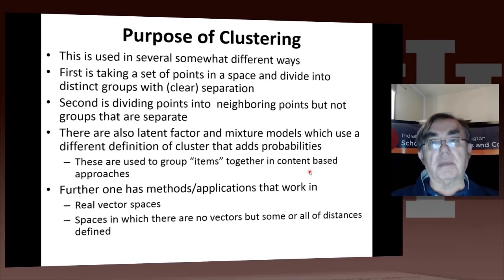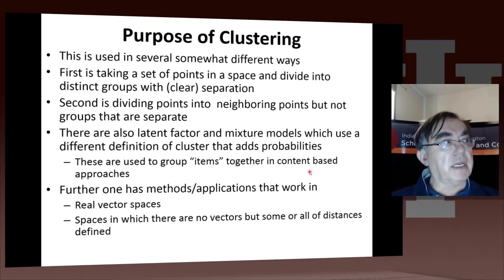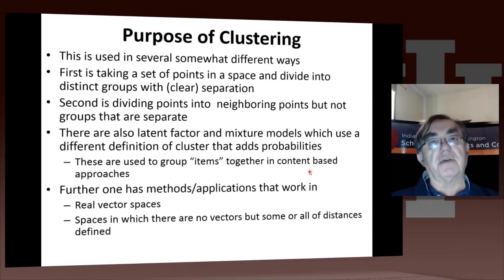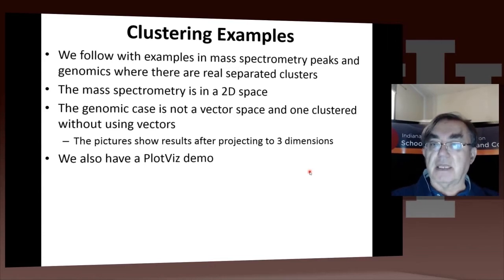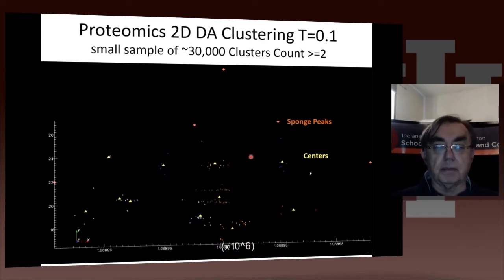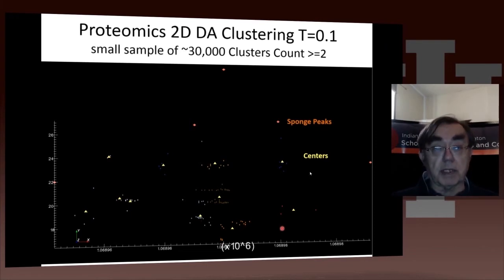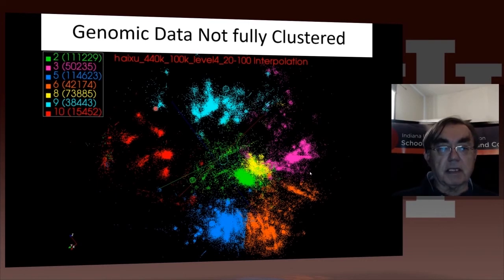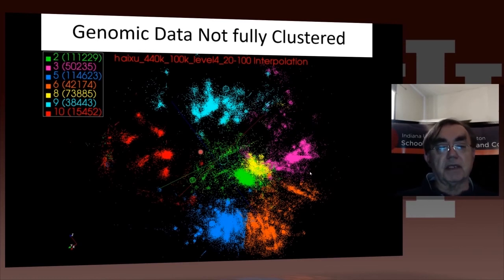Big Data Course Clustering in General Spring 2014 Unit 20 Lesson 5 MOOC Unit 16 Lesson 5 720p